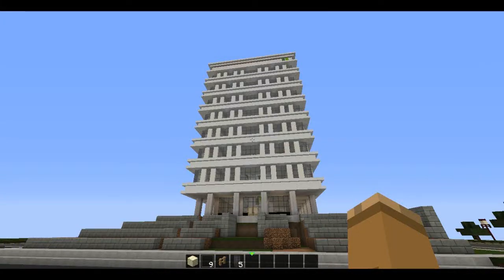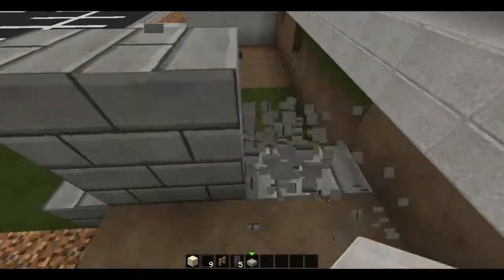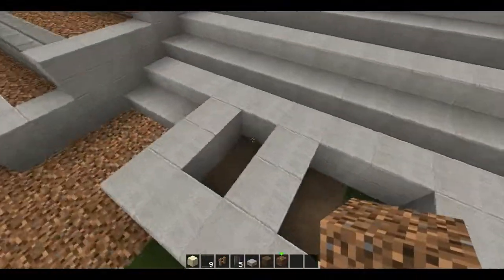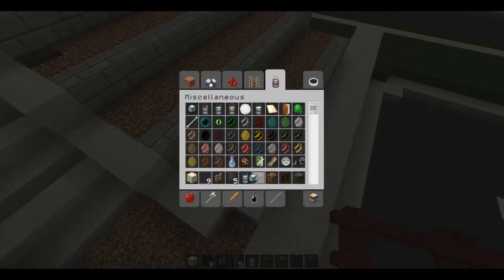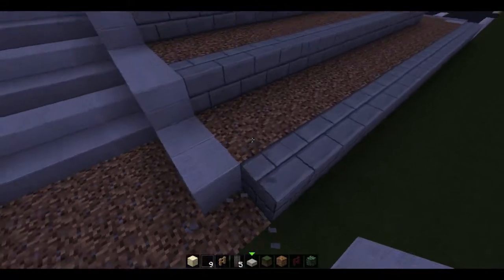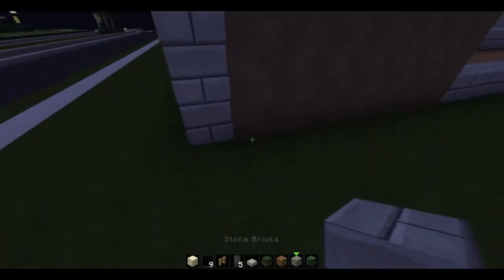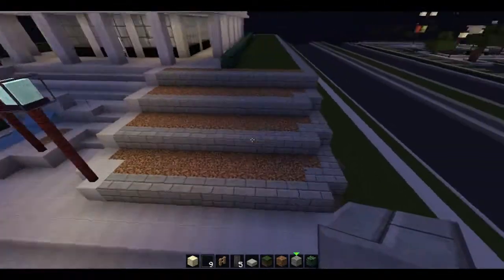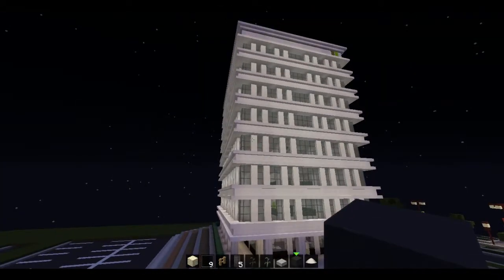Minecraft: Let's Build A High-Rise (City Hall) Pt. 5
The next episode of the city hall endeavor is finally here!